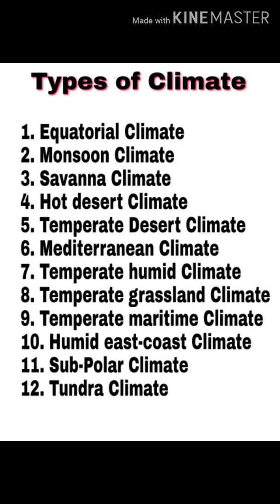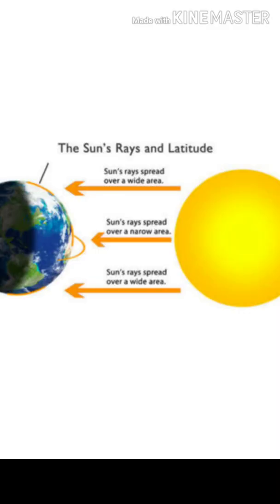Advance Geography IX | SEBA | Weather and climate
SEBA class IX Advance geography